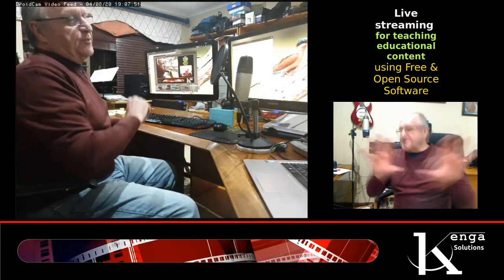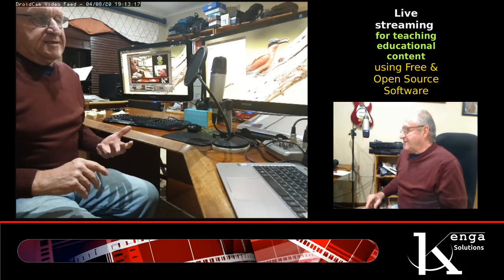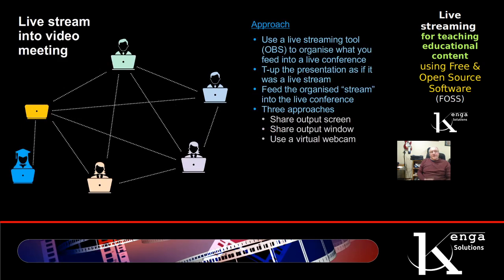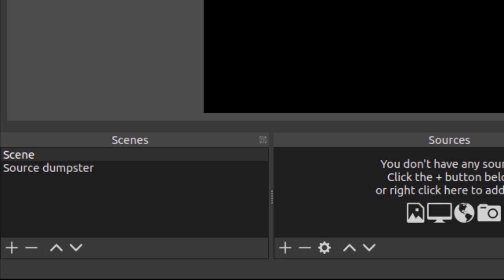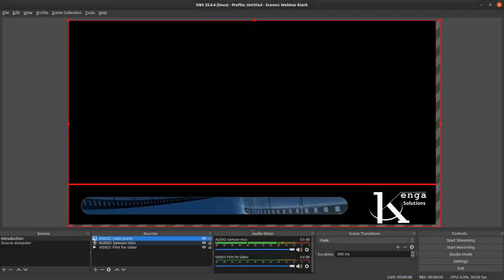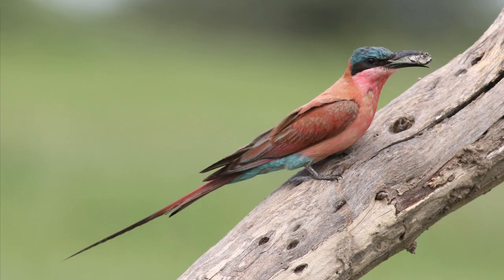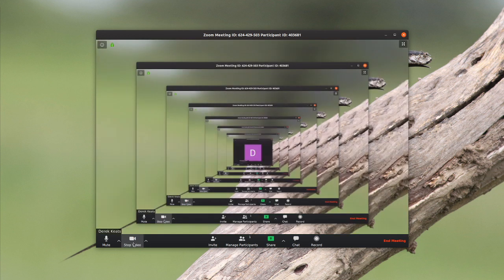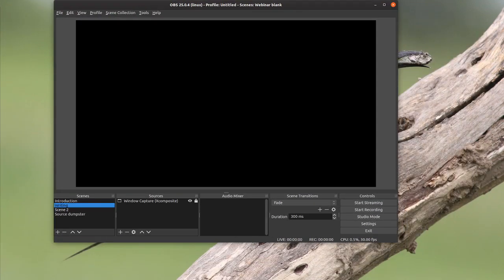Live streaming for teaching educational content using Free & Open Source Software (FOSS)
With global lockdowns in place, a lot of people are taking to online teaching. This live stream introduces the OBS live streaming software, which can be used for online teaching as well as other streaming and live conferencing.  Everything used in this live stream is open source (and therefore free in all senses). At the end of the live stream (and subsequent video) you will be able to use OBS for basic live streaming.